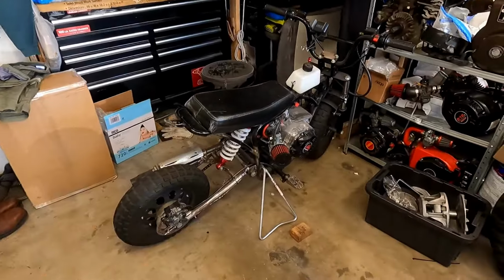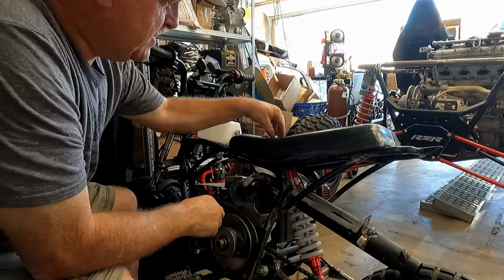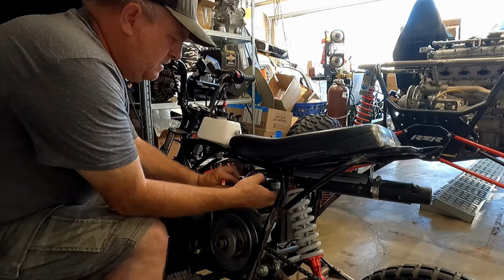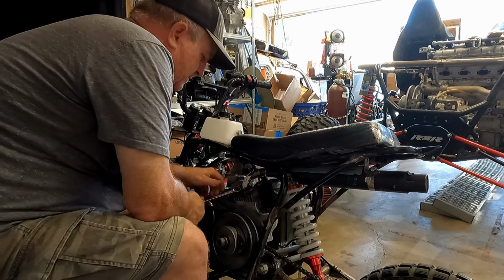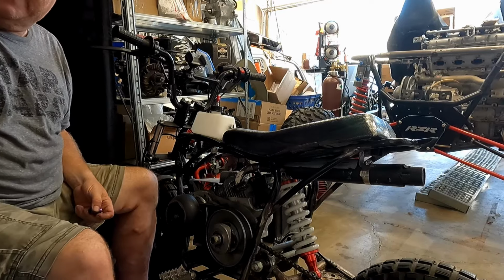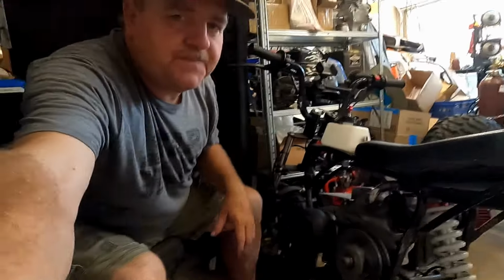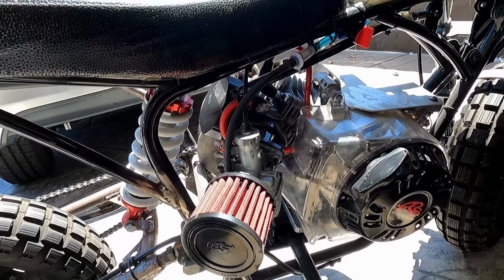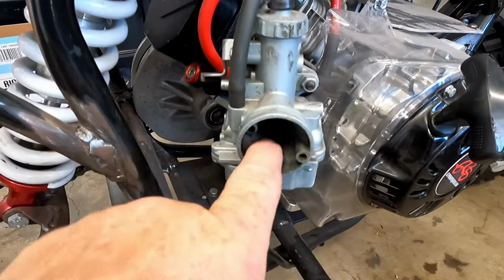My MEGA MOTO 80 - Will It Run Again?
On today’s episode of DIYWILLY, I will try and get “Mighty” my MEGA MOTO minibike started after months of being stored away in the garage. Will it run again? I don’t know let’s find out.

So follow along as we continue to modify or improve the custom MEGA MOTO 80 minibike I call Mighty.

**If you found this video helpful or entertaining, PLEASE consider donating by using the $Thanks-Tab$ located below the video, allowing me to continue making these types of videos. **
Your thanks is greatly appreciated!

VM22 Rebuild Kit….

GoPro HERO 9 Black….
GoPro Hero 7 Silver….
60” Tripod….
GoPro Shorty Hand held/Tripod….

Edited with DaVinci Resolve Studio 18.6